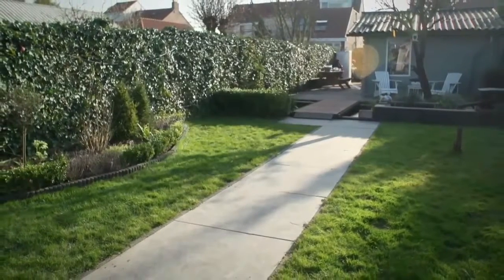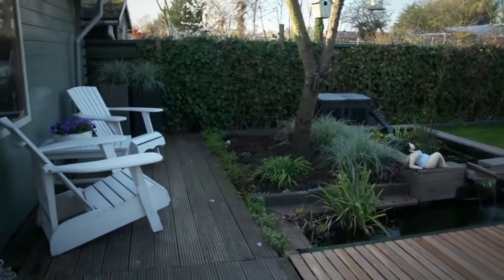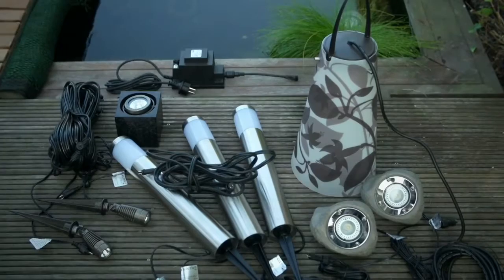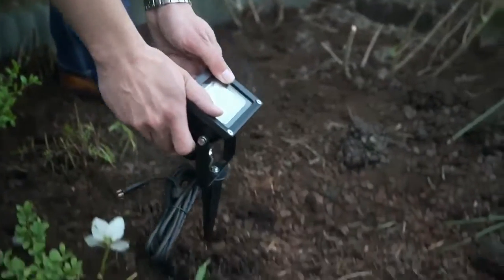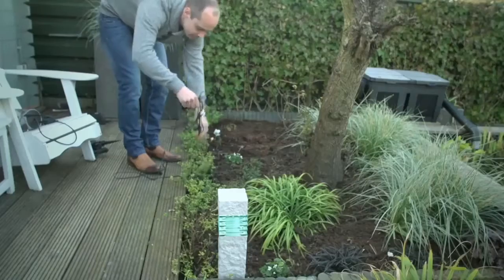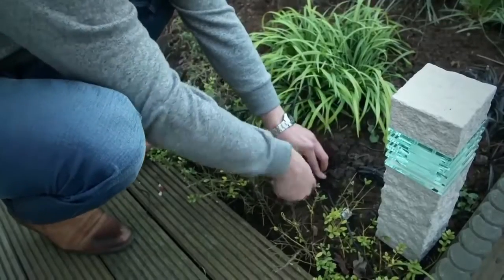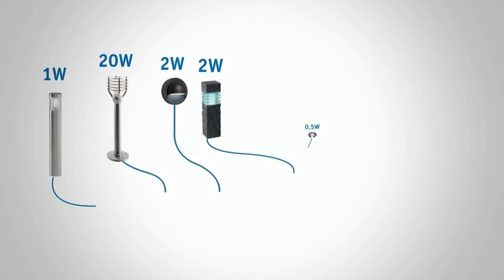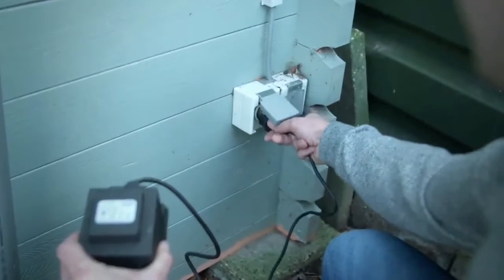12 V záhradné osvetlenie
Bezpečné záhradné osvetlenie s jednoduchou ištaláciou.